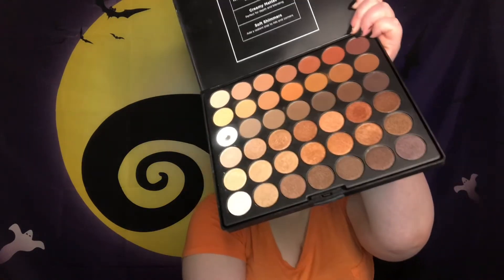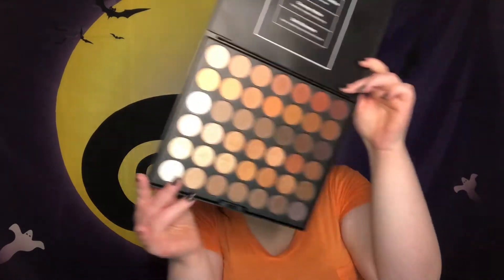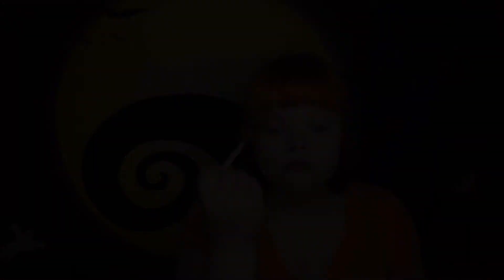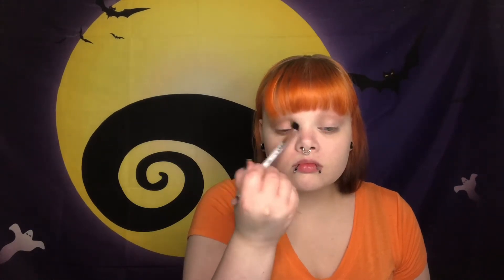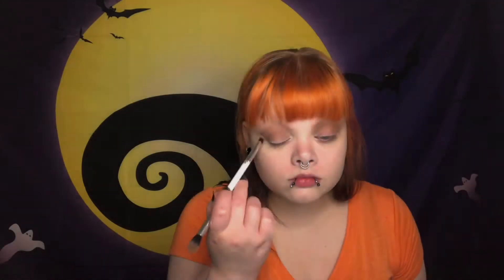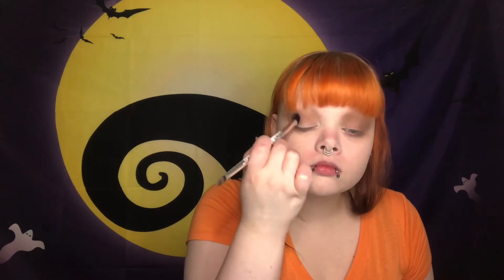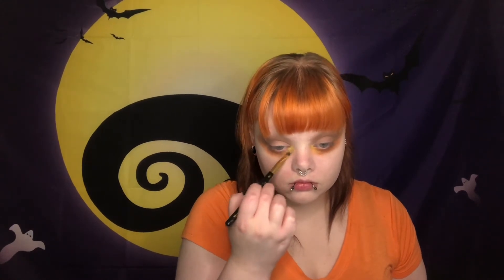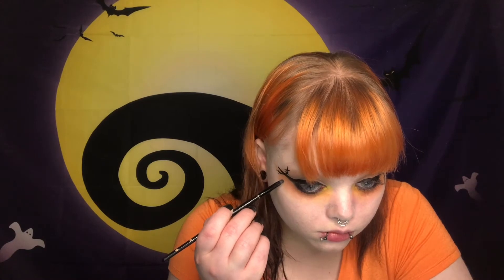Same from Trick R Treat Inspired Makeup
Hello My spooky friends!

Here is my first instalment to my makeup series!
I hope you enjoy and let me know if you have any suggestions for any looks you'll like in the comment section down below.

Please forgive the quality of this video I'm hoping to have a better camera and lighting in the future but for now i have to make due with what I've got.

The Dark: By Patrick Warren